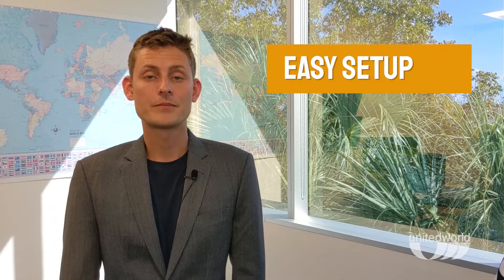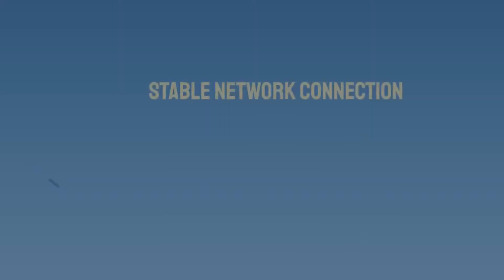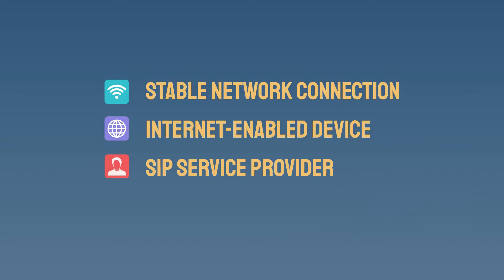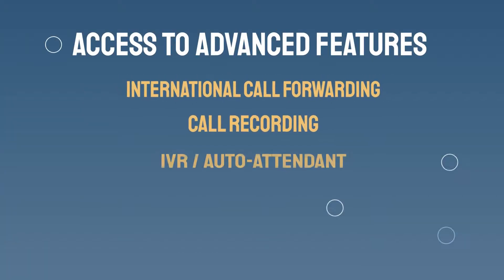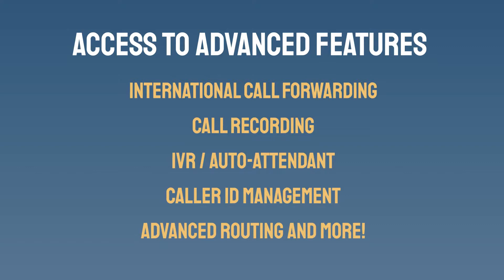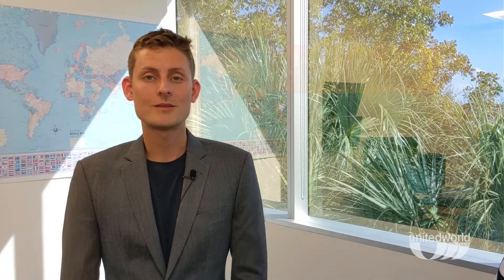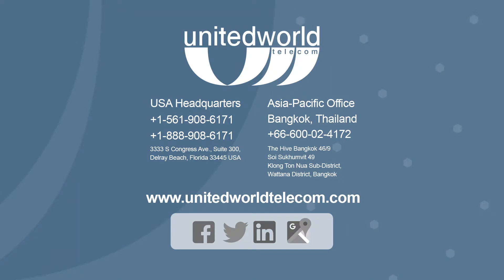What is SIP Calling?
SIP calling is the new communication standard for businesses looking to build an effective phone system. With a SIP network, you can upgrade your legacy phone system into an all-in-one communication platform.

SIP calls connect two or more callers over the internet through a signaling protocol known as Session Initiation Protocol. This cloud-based technology uses SIP trunks or channels instead of a physical connection to deliver SIP and VoIP calls to their destination.

With this service, you can make and receive reliable and high-quality calls on different devices. And, that’s just the beginning of the SIP calling benefits for your business.

This cloud telephony service is an affordable, scalable, and flexible solution that offers global coverage and access to advanced features. SIP calling is also easy to set up and compatible with existing IP-PBX systems.

In this video, we will take a closer look at SIP calling, so you can decide if it’s the right solution for your business needs. We will dig deeper into:

Defining SIP
What SIP calling is and how it works
Benefits for your business

Speak with our representatives today at to learn more about our SIP calling service and how it can help your business.

TIMESTAMPS
What is SIP? (0:26)
SIP Calling Definition (0:44)
How SIP Calling Works (0:57)
SIP Calling Benefits (1:17)